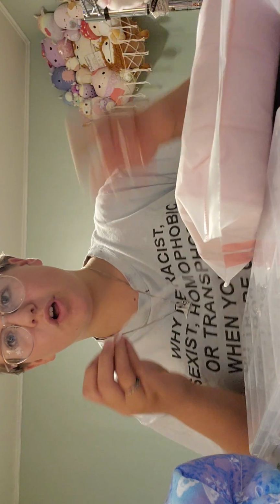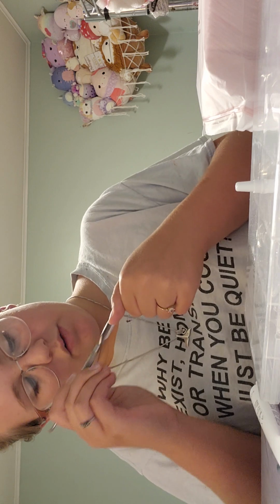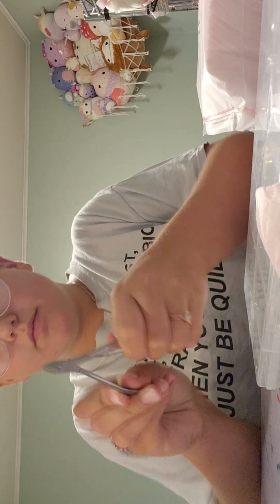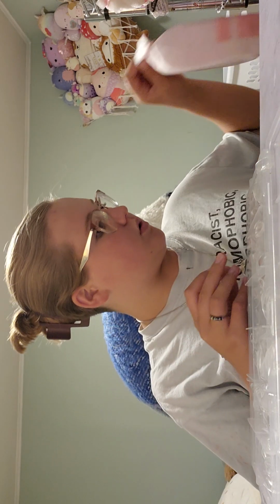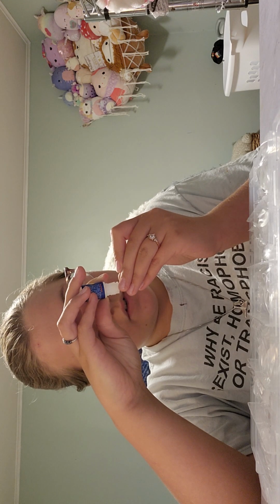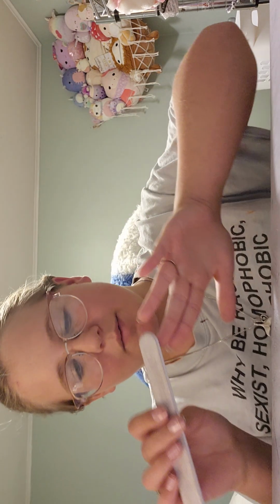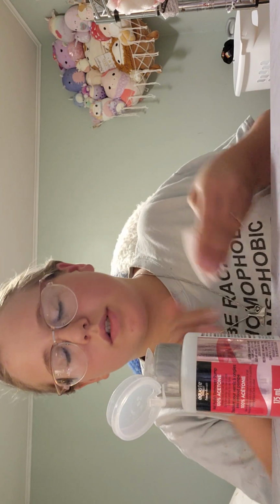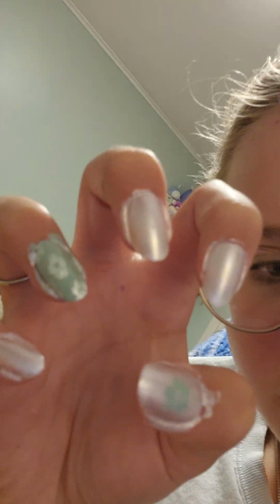long video of me doing my nails 💅🏻 🤪